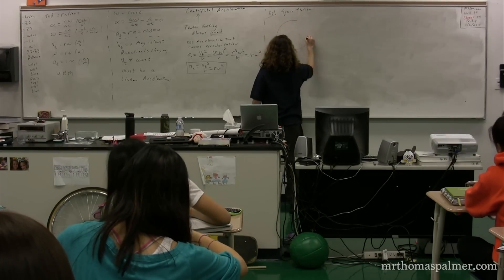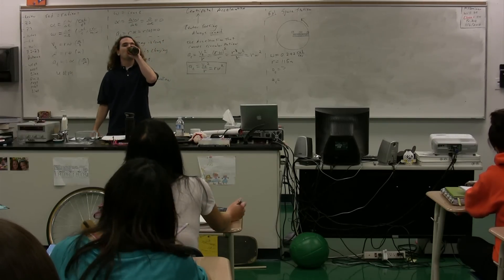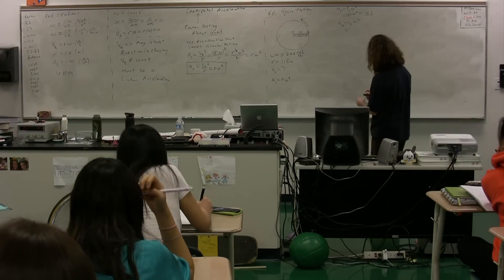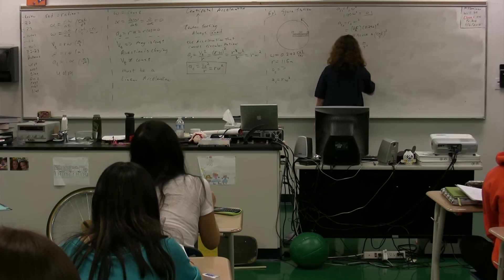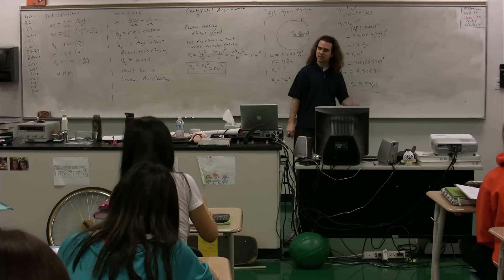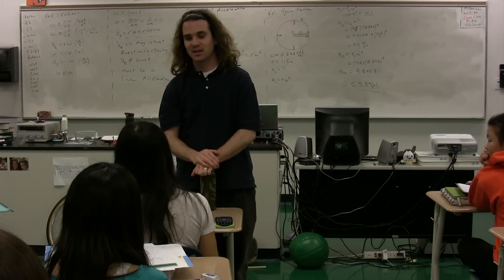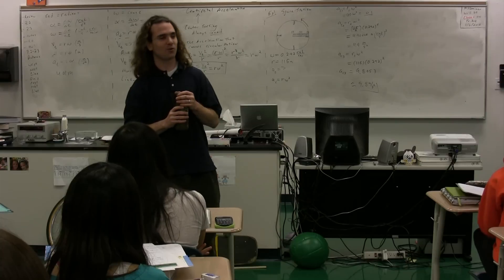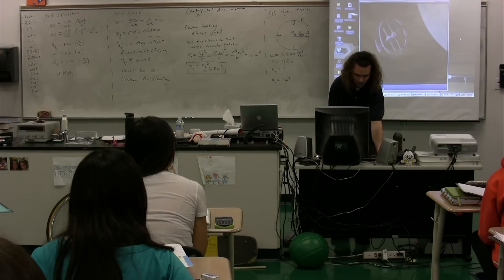Example - Centripetal Acceleration of a Cylindrical Space Station - Algebra Based Physics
Algebra Based Physics: Example - Centripetal Acceleration of a Cylindrical Space Station. has Lecture Notes, Groupings and Sequencing of my lecture videos. Yes, I changed websites.